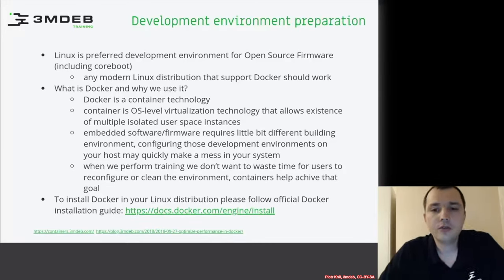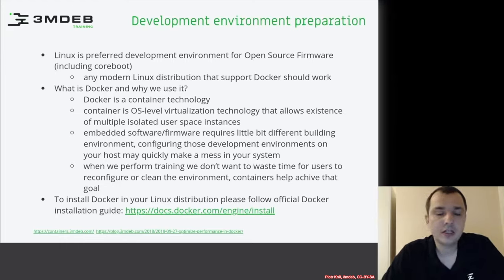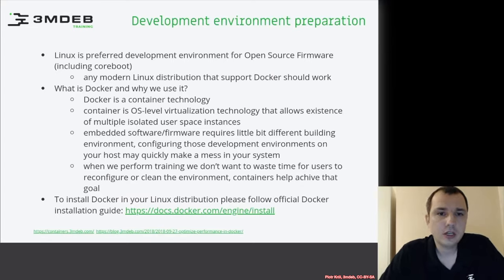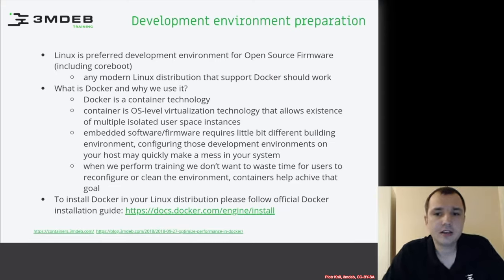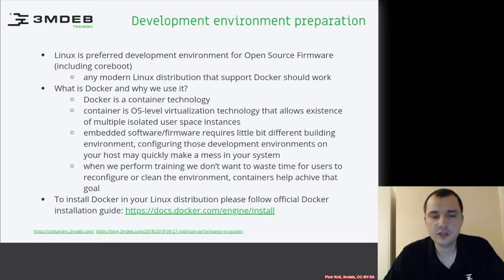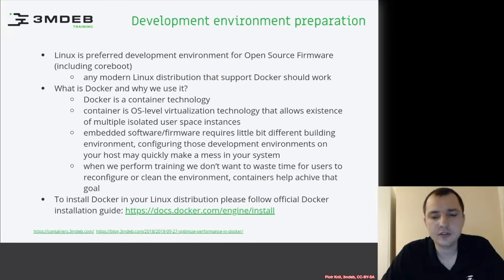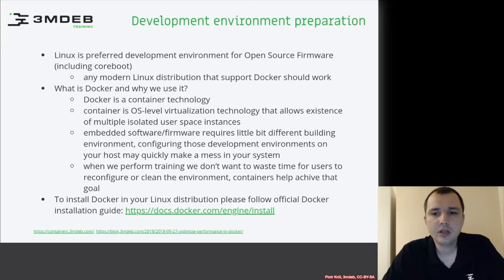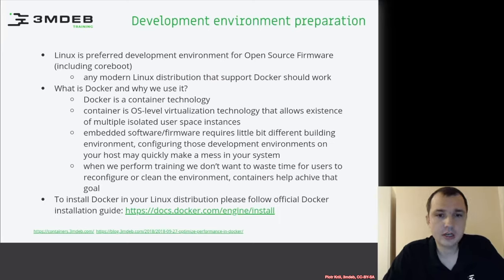Arch4031 01 coreboot Fundamentals 07 Development Environment Preparation